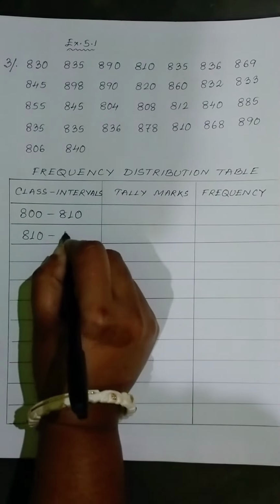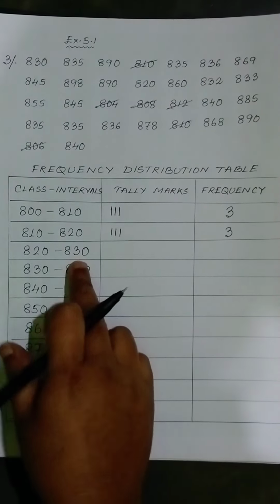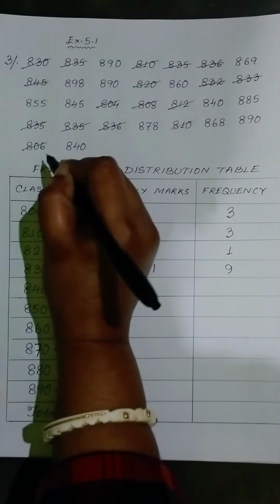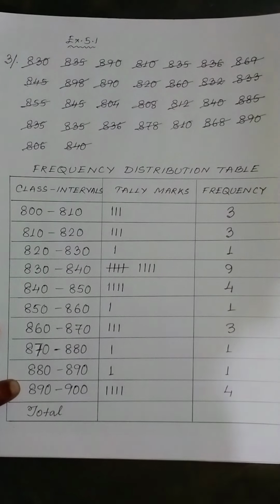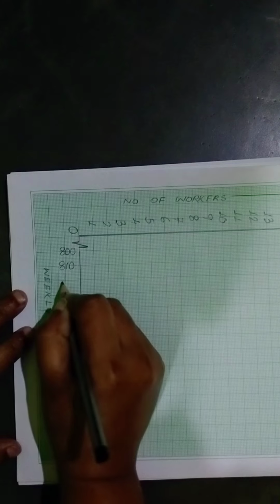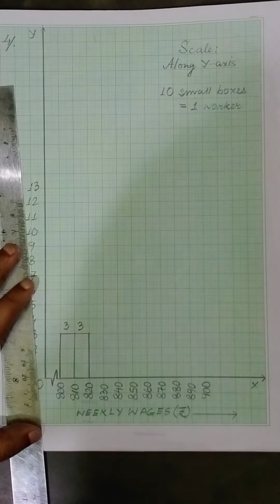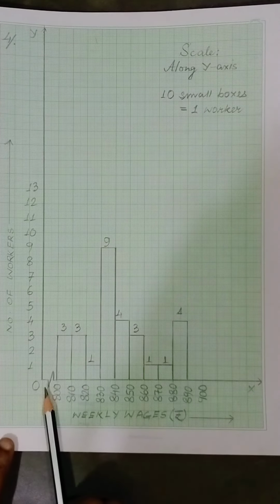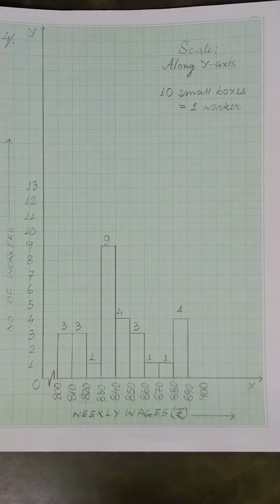Data Handling/ HISTOGRAM